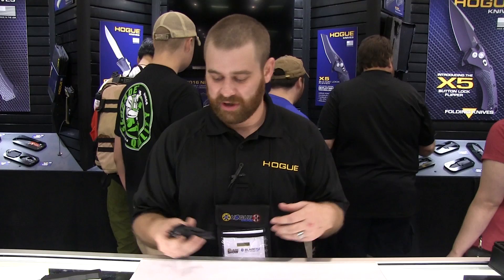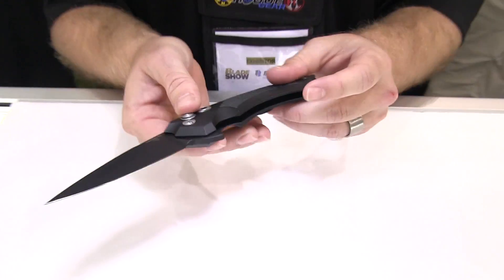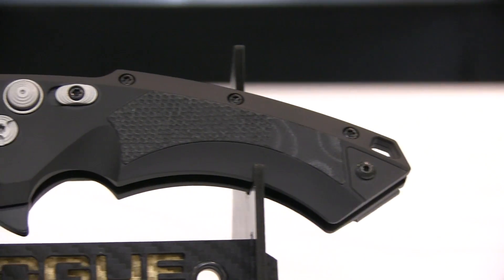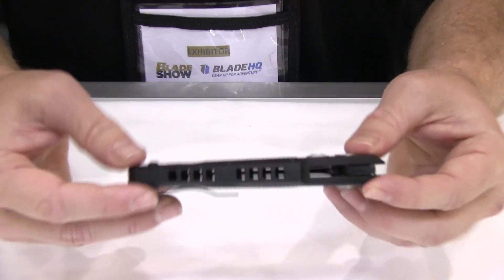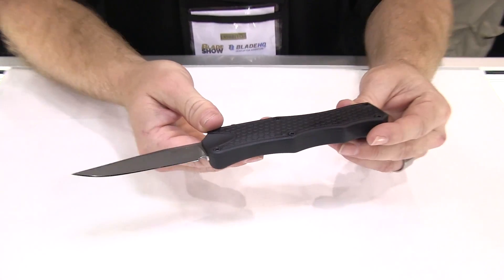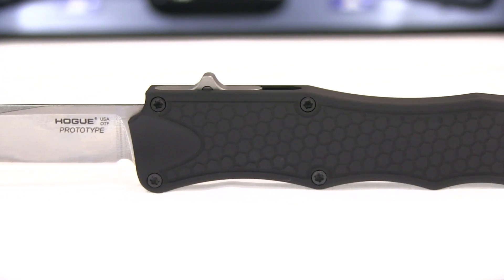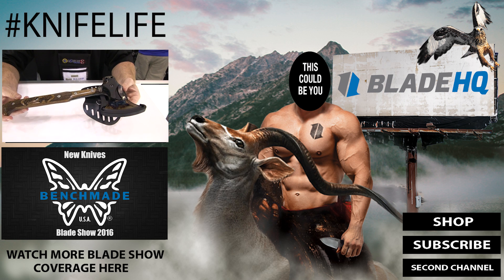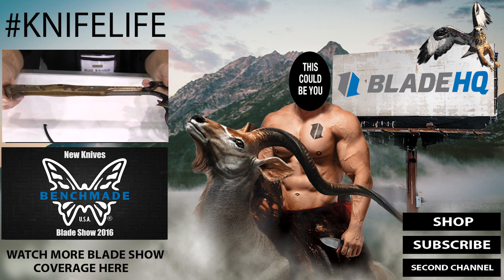Hogue New Knives | Blade Show 2016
See all Hogue's new knives at Blade Show and shop Hogue knives